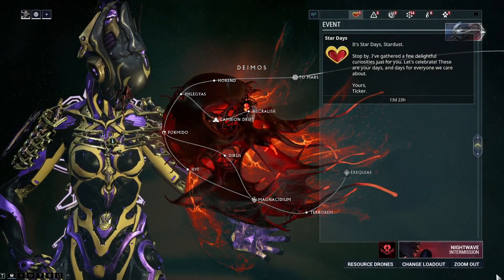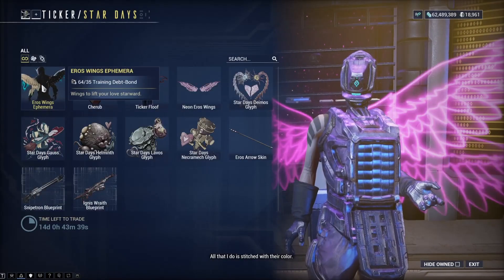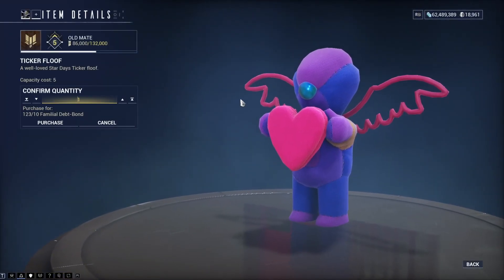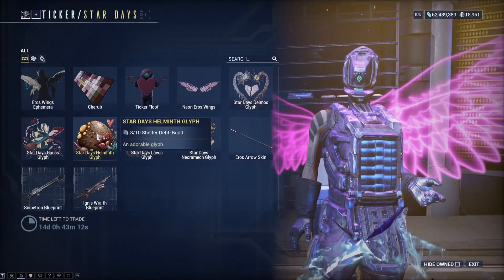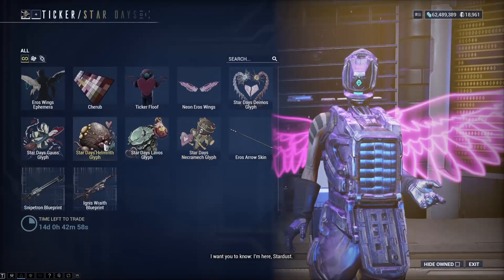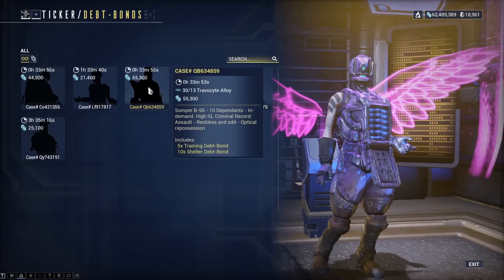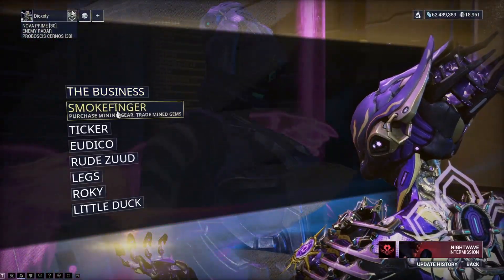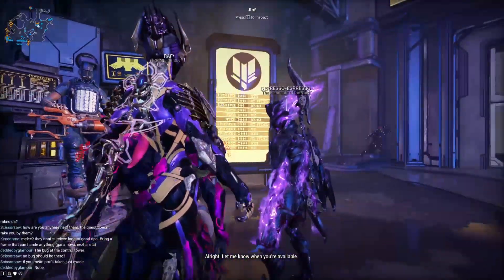Ticker's Star Days Overview & Guide - Rewards & Farming | Warframe 29.8.0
A Full Guide on Ticker's Star Days event added in Warframe Update 29.8 How it Works, Rewards, Farming Guide. Event runs until February 24 at 2 p.m. ET

Chapters:
0:00 Intro
0:07 Head to Fortuna: Talk to Ticker
0:18 Event Shop Rewards
1:10 Farming Guide

Rewards:
Eros Wings Ephemera, Cherub Color Picker
Ticker Floof, Neon Eros Wings
Star Days Deimos Glyph, Star Days Gauss Glyph
Star Days Helminth Glyph, Star Days Lavos Glyph
Star Days Necramech Glyph, Eros Arrow Skin
Snipetron Blueprint, Ignis Wraith Blueprint